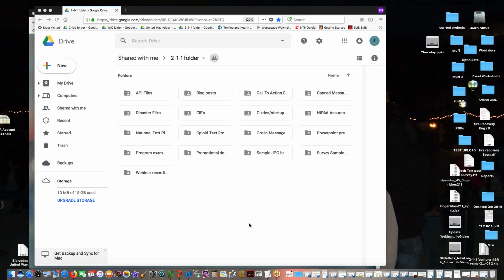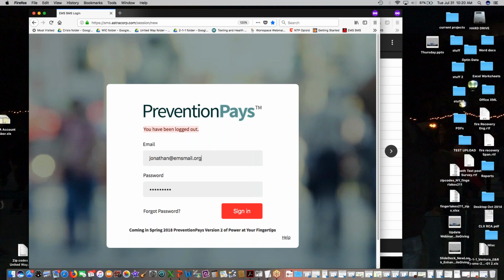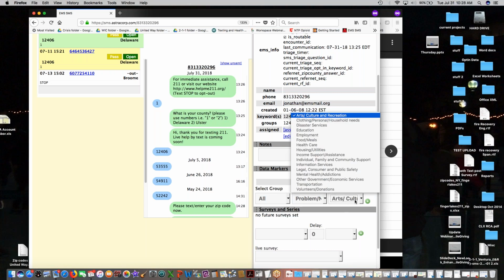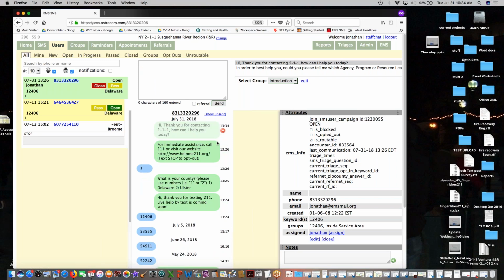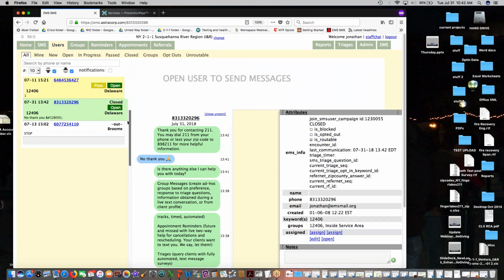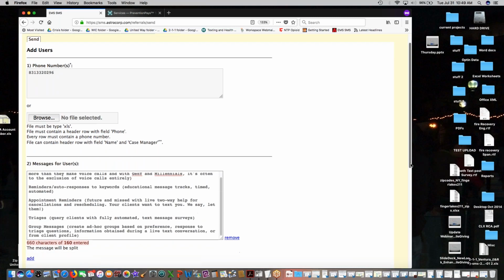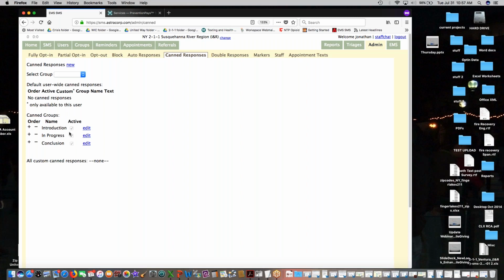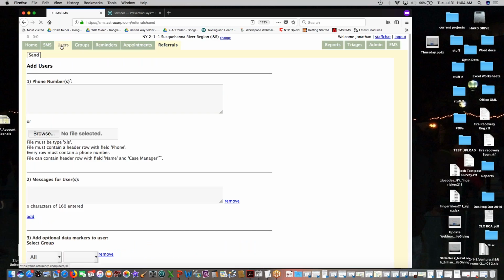PreventionPays Text I&R and Phone 2 Text Training 898211 201807311711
2-1-1 Susquehanna River Region participates in 1 hour of training that covers everything from live two-way I&R texting to phone-2-text referrals to callers and group sms, tailored groups and individuals.  We review admin dashboard, opting in and converting calls to text conversations, modifying settings for canned message libraries and data markers, creating/editing staff profiles and running reports. We review the ftp for 211 and we also provide live examples of all features/functionality and respond to questions.